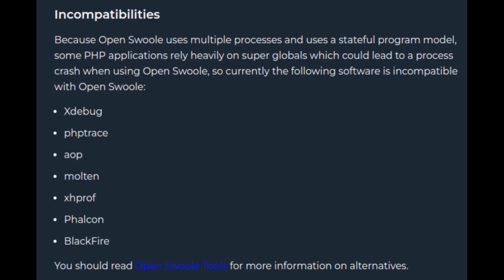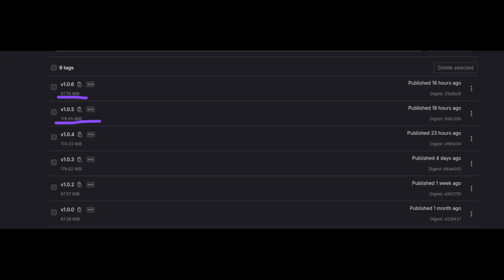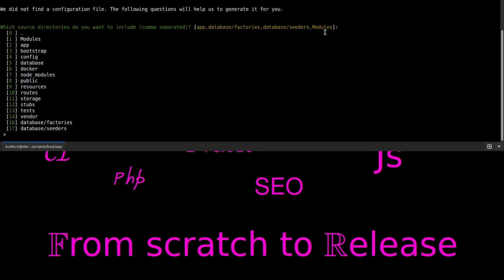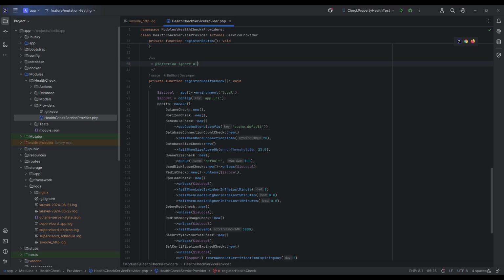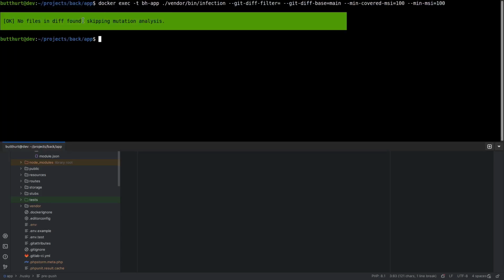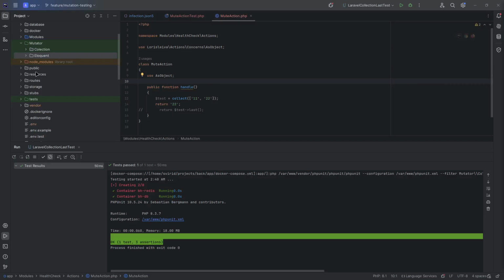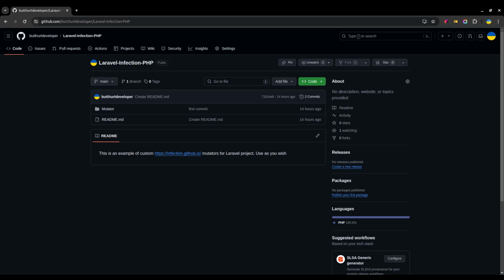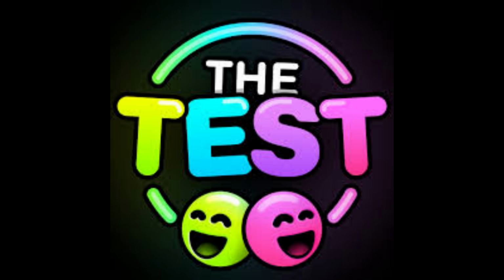15. Mutation testing. Test your tests. Laravel specific test mutators (EN)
Mutation tests for PHP and schedule command tests. PHP infection package. CI/CD mutation tests. My mistakes from the previous video

00:00 - Intro
00:19 - My fuckups
01:47 - Mutation testing
02:53 - Setup Infection package
05:12 - When run mutatuin testing (CI/CD)
06:47 - russians make sculptures from shit
07:02 - Laravel specific mutators